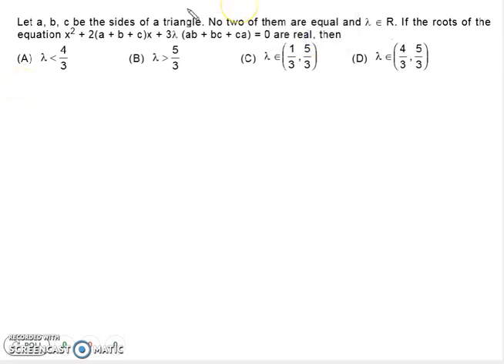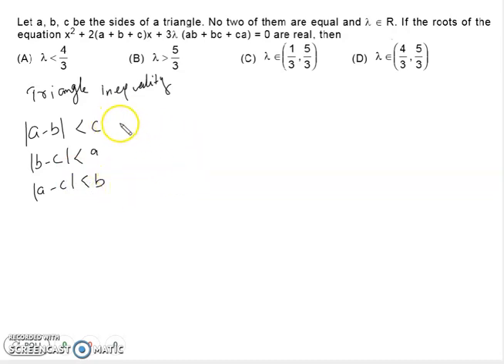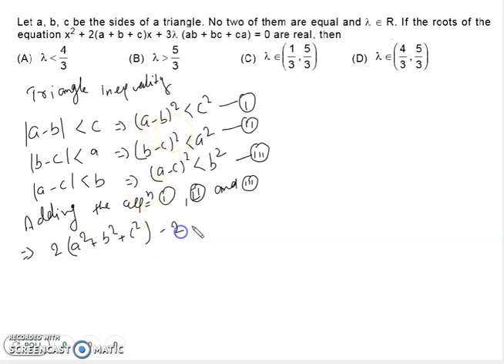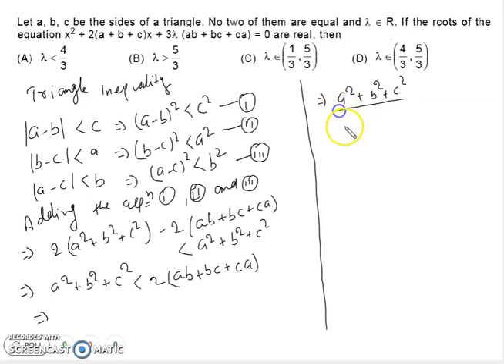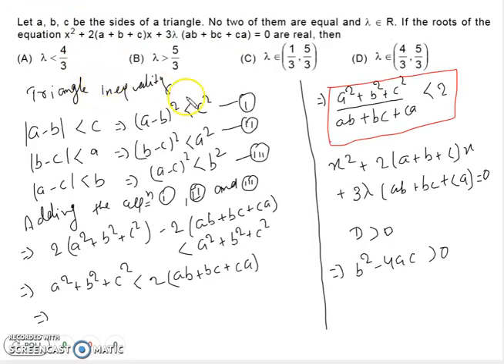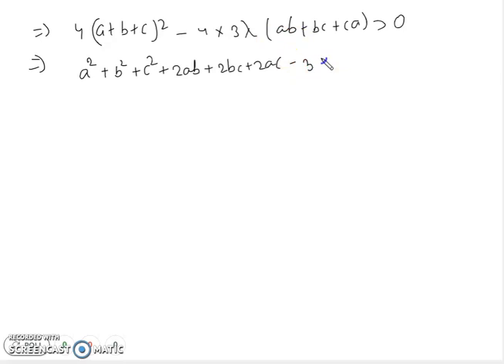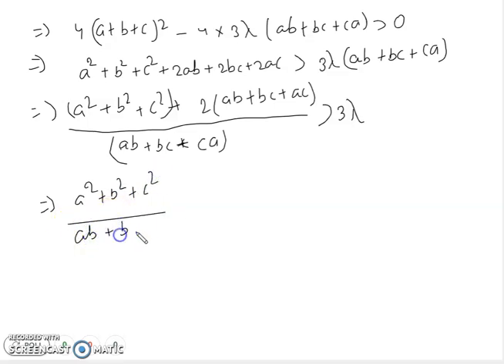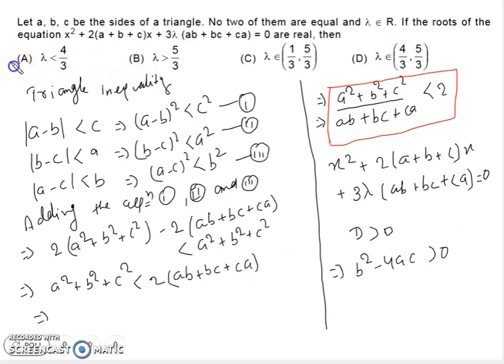IMPORTANT QUESTIONS FOR IIT JEE MAINS AND ADVANCE BY ASHISH SIR